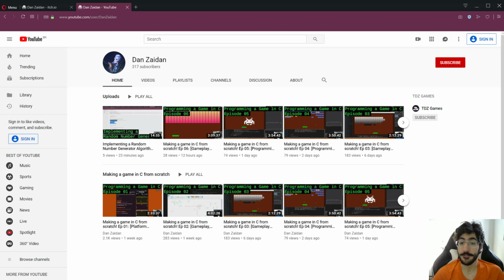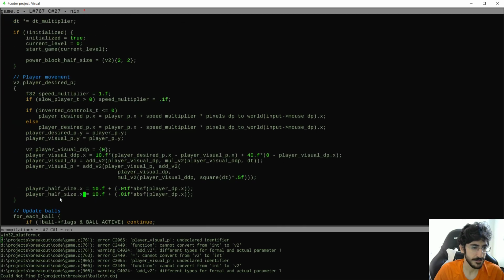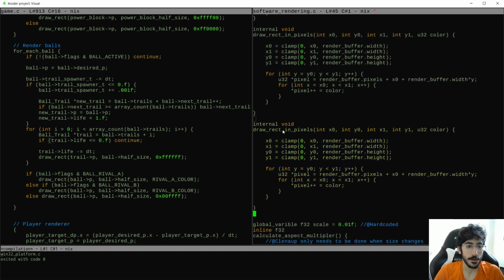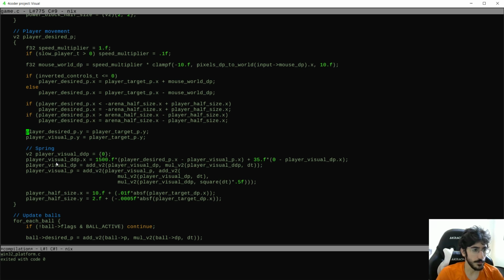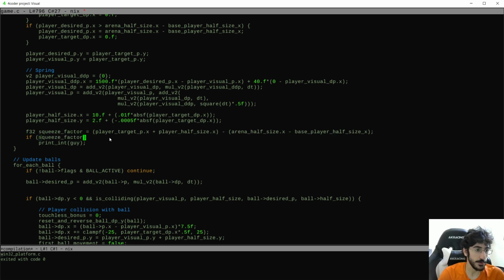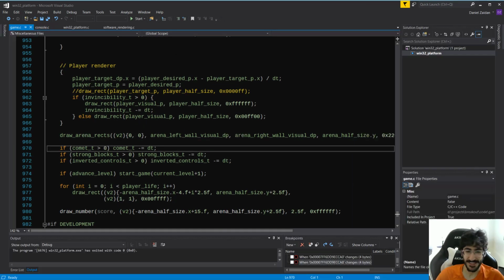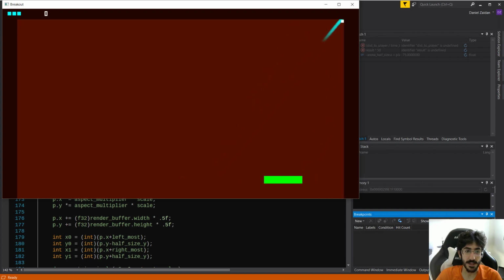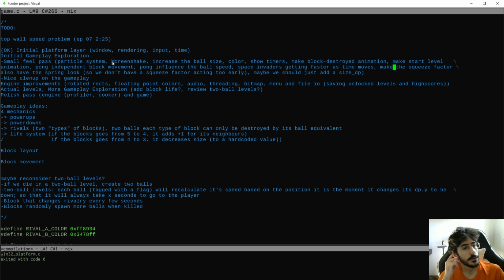Making a game in C from scratch! Ep 07: [Adding Juice to the Game (Game Feel)]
New stream!
This is a series where I program and entire game in C from scratch! You can see it all!

This time, I started to improve the game feel, by adding smaller animations, ball trails, and overall feedback to the player. There are also some bug solving and bug creating, of course!

Still a lot of stuff to do, but we are coming along! :D